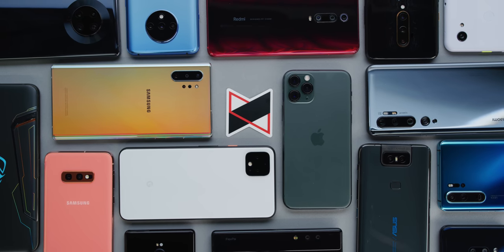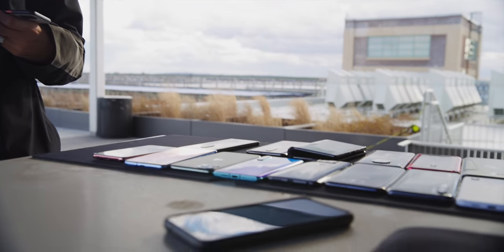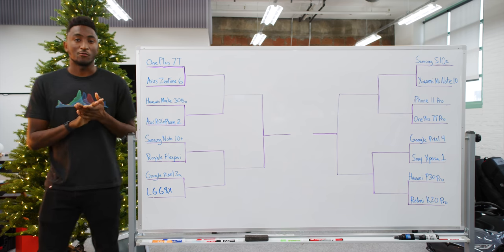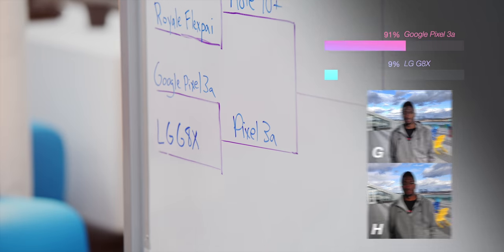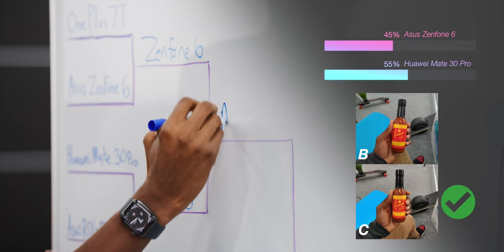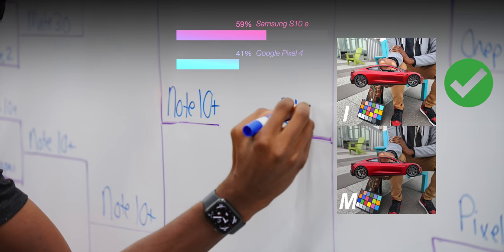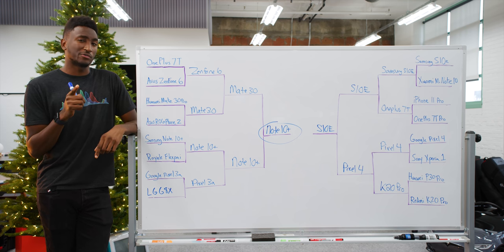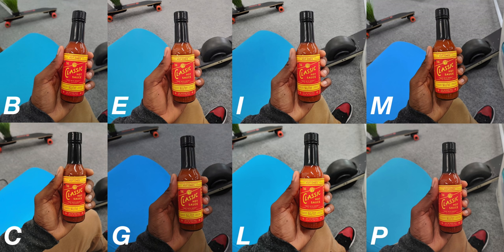The Blind Smartphone Camera Test 2019!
16 smartphones. You chose a winner. This is what you picked!